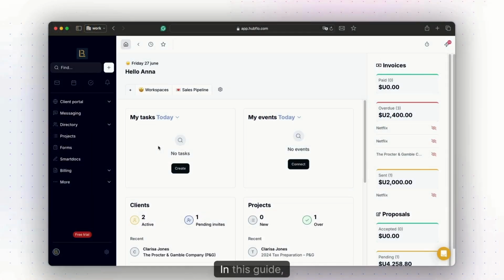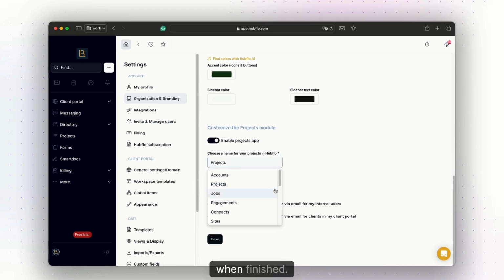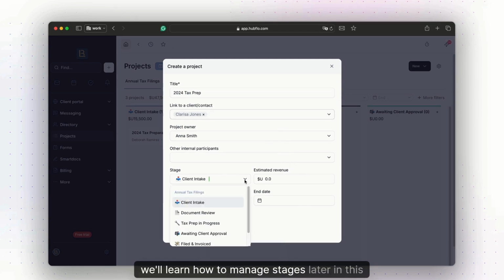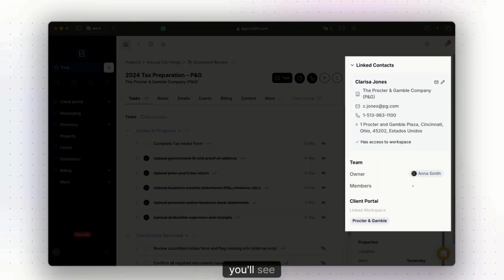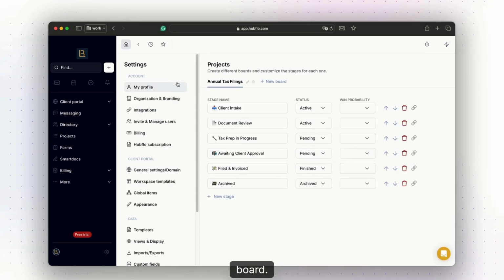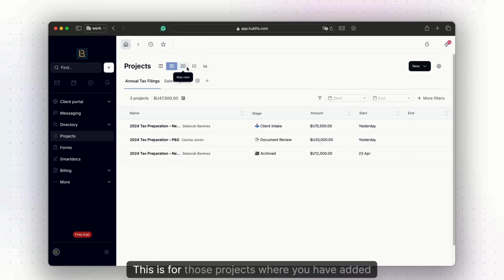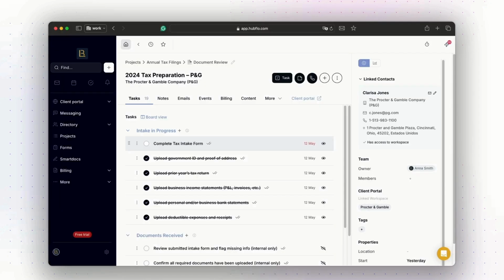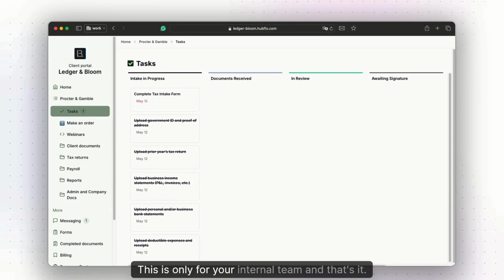How to Set Up Your First Project in Hubflo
Get started quickly with Hubflo Projects! In this video, we’ll walk you through creating your first project step by step.

Start impressing clients with a better way to work!
👉 Try Hubflo free at hubflo.com and see why modern service teams are switching to smarter, all-in-one client platforms.